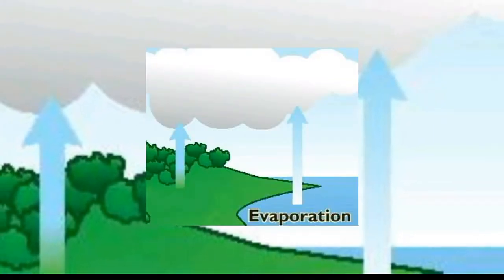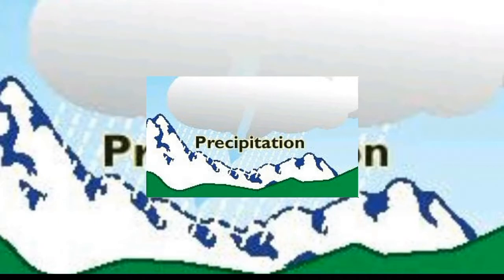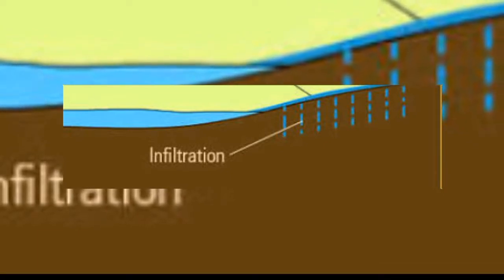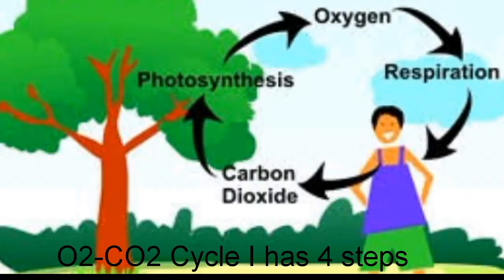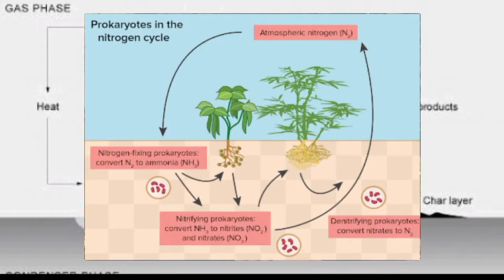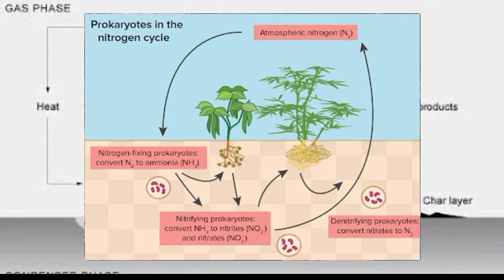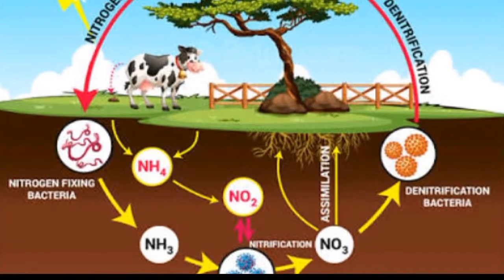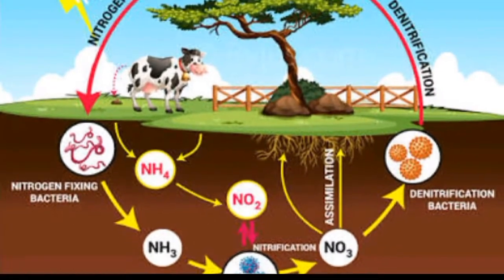MATERIAL CYCLE IN THE ECOSYSYTEM - SCIENCE EDUCATIONAL VIDEO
Talisay City Science High School
Grade 8 - Quartz
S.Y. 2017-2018